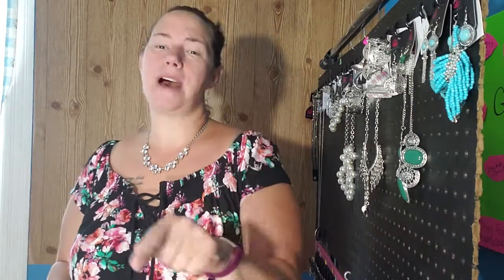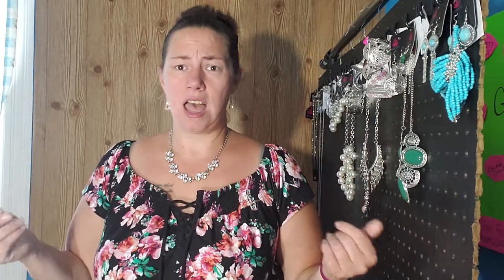How to become a Paparazzi consultant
I’d love to be your personal business mentor and Paparazzi business guide. I am part of one of the highest ranking and most successful teams in the Paparazzi business. What does that mean for you? That means that you get all the tools and knowledge that we already have to run your very own business! The only silly question is the question that goes unasked!